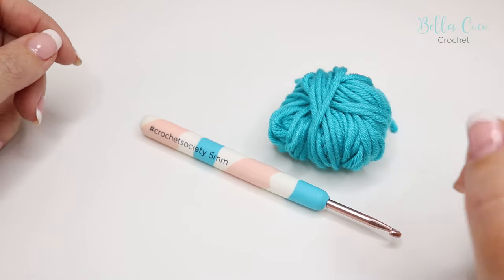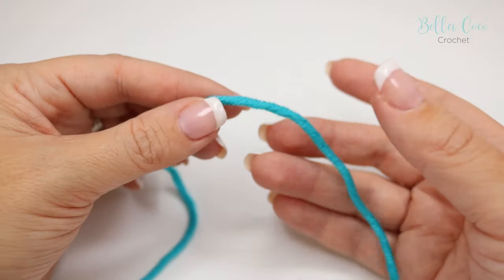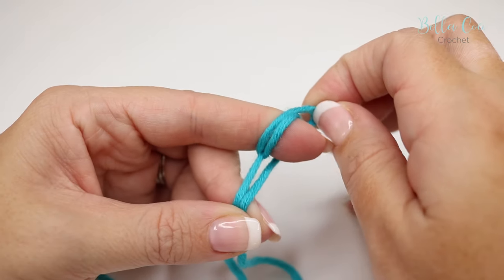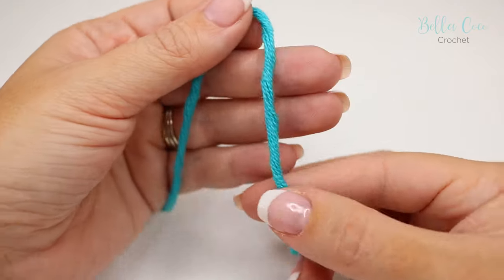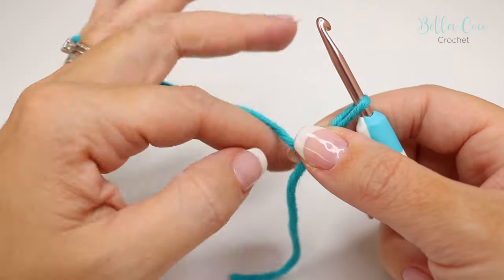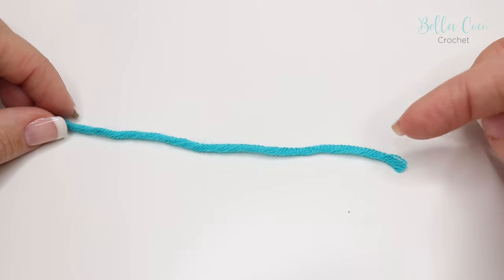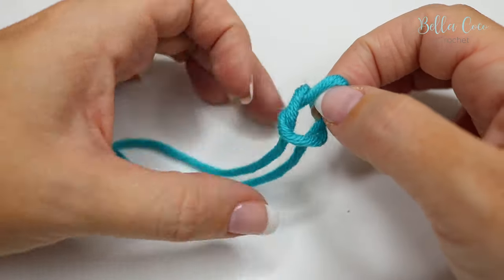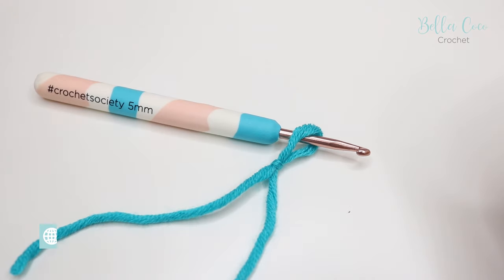CROCHET BASICS: MAKE A SLIP KNOT, THREE METHODS | Bella Coco Crochet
HOW TO MAKE A SLIP KNOT. A slip knot is one of the basic techniques for crochet, knitting and many yarn arts. Choose from these three methods to learn which one is best for you.  Need the left handed version?

//FAQs??